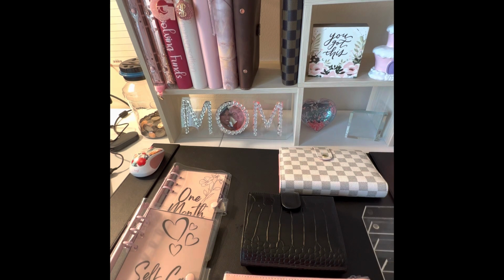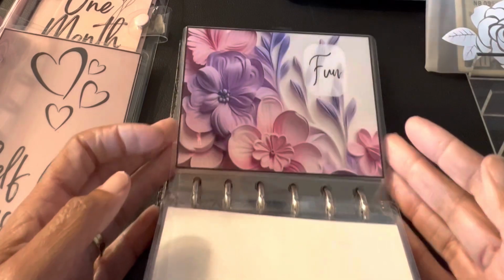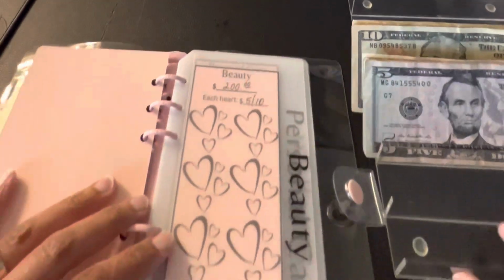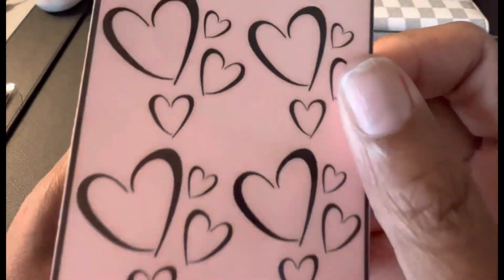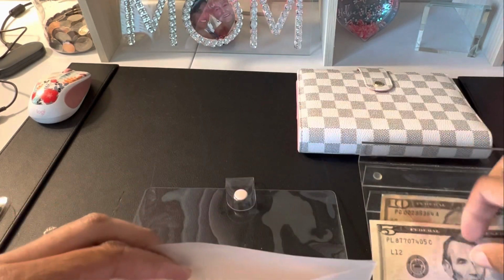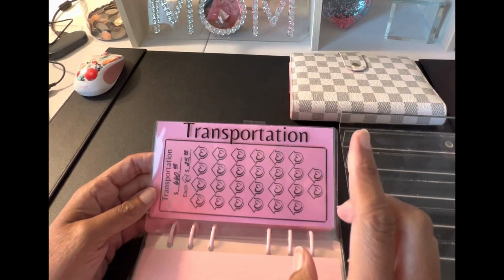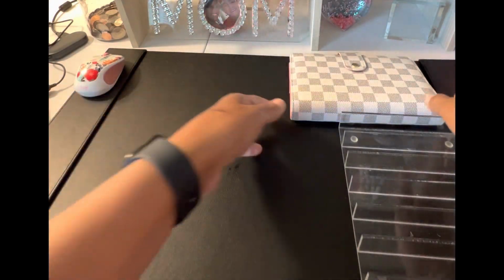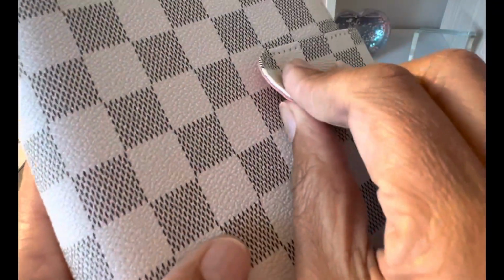Low Income Cash Stuffing | ETSY Pay | New Items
Today I’ll be stuffing my Etsy pay into my new Self Care binder, I’ll also check-in with my spending after week one.

Links to items is video:

Bank Bag

Self Care Binder

One Month Ahead Binder

Save Your Age Challenge

Do You Wanna Go (intrumental)

To help out with my Hubby’s cancer journey:
Support our Etsy Shop!!

I am a work from home Corporate RN Consultant, zero-based budgeter who uses the cash and digital envelope stuffing method to manage my finances. My content ranges from cash stuffings, budget with me’s, meal planning, grocery hauls, and couponing. I am married and all of my children are grown and out of the home.

My twin girls’ channels:
@Alexis Arlette

Facebook: Gina Renae Lee, RN

Happy Mail loved & appreciated!
Mailing Address:
Gina R Lee
21005 Division St #104
Crest Hill, IL 60403

Capital One | Friend for Capitol One 360 to earn $100 bonus!

Products I use:
I film with my iPhone13 Pro Max

Gooseneck Bed Phone Holder:

Binder Pockets: 48 Pieces Binder Pockets 6 Holes...

Binders: YoeeJob A6 Budget Binder...

Prop Money: Lefree Fake Money Copy Money...

Basic Standard Calculator:

Reusable Ziploc Bags (Skinny) can be found in the makeup bag section of Walmart or Target.

as well as support her YouTube channel!